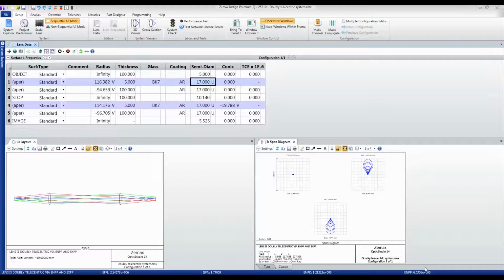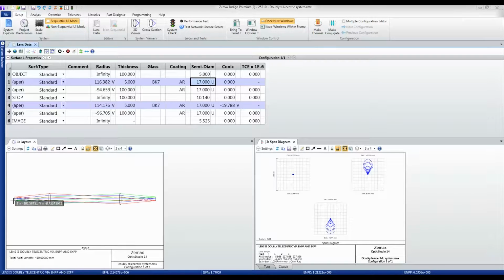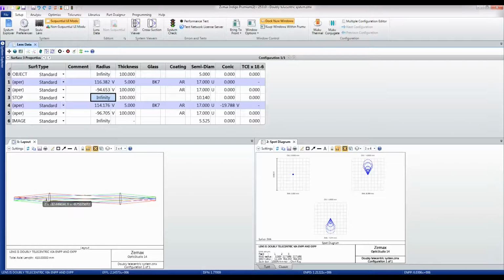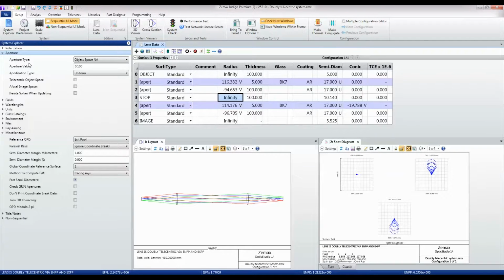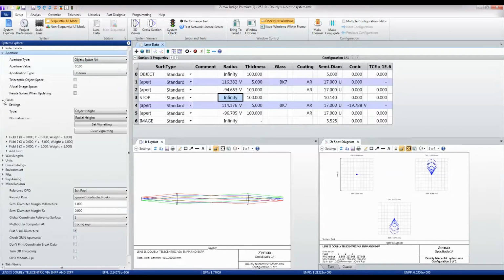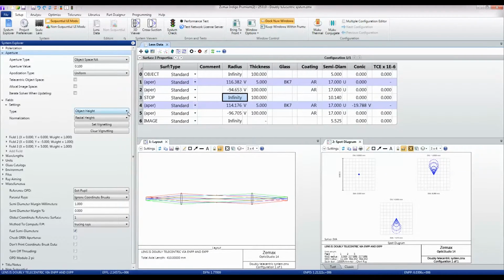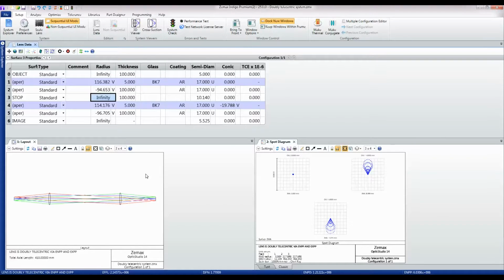Sequential Ray Tracing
Sequential ray tracing is a core technology in OpticStudio. Sequential ray tracing is used to model almost all imaging systems, including afocal systems. It is fast, flexible, and easy to optimize and tolerance. With the sequential approach, light travels from surface to surface in a defined order. This simplifies ray tracing, as we always know which surface a ray will hit next. OpticStudio supports both sequential and full non-sequential ray tracing to provide complete capabilities for any system.